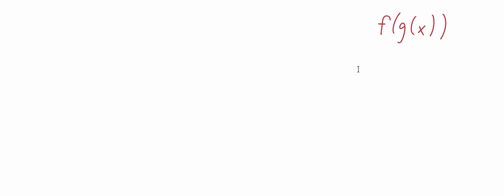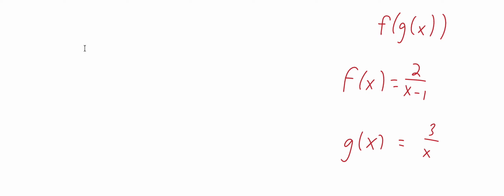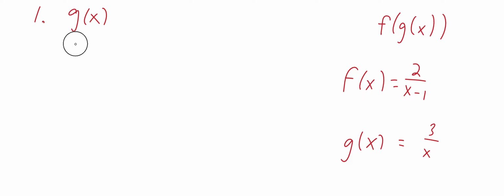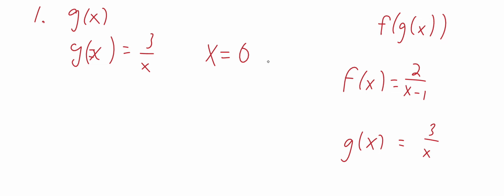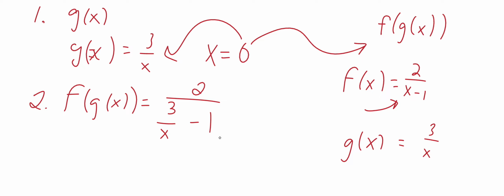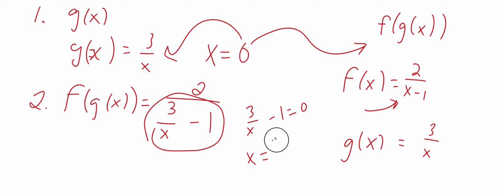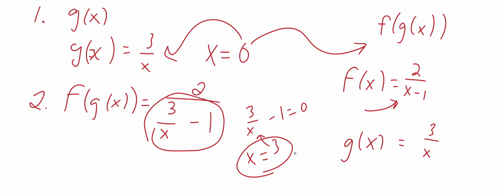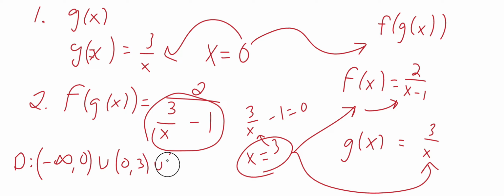1.3 - Domain of a Composite Function